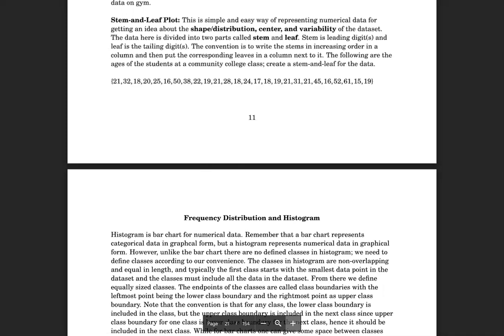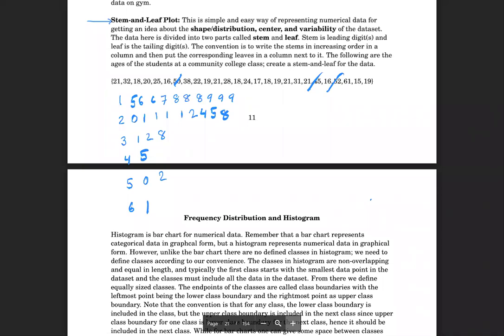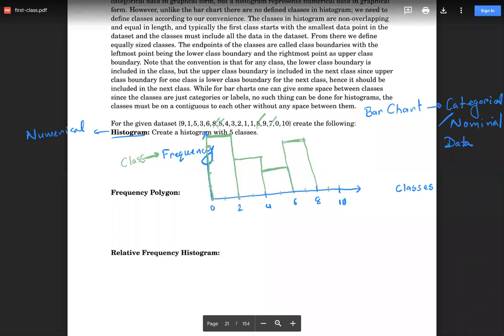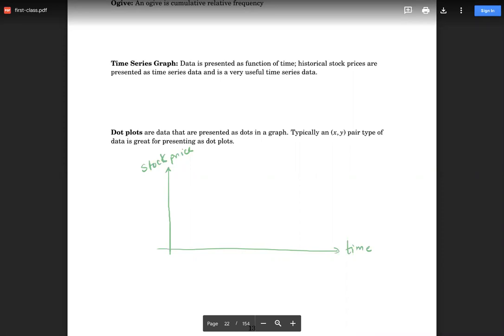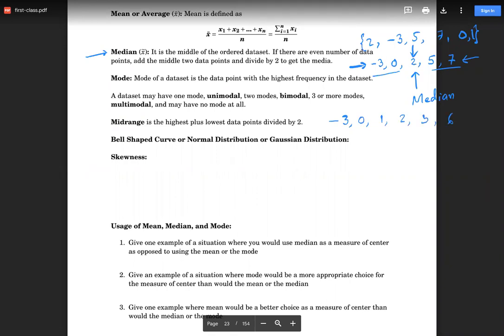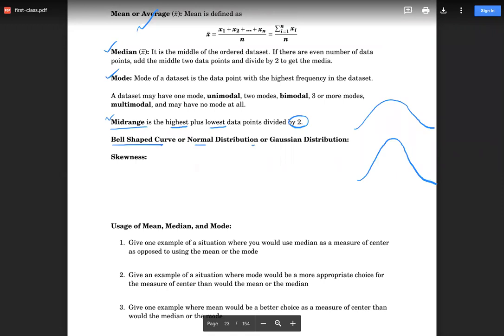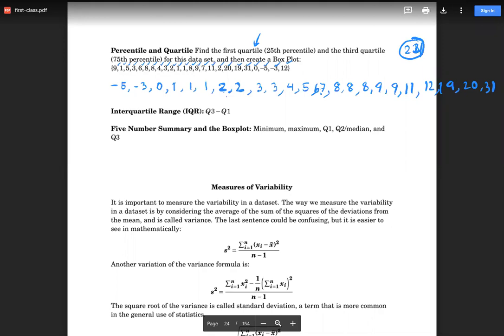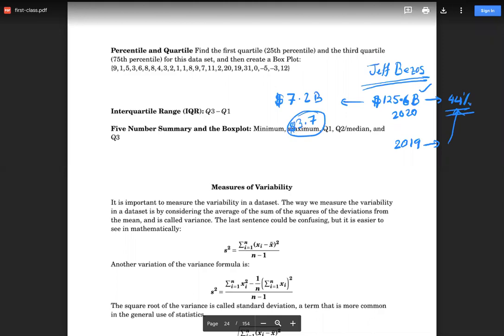Stats Lecture 4 Spring 2021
Graphing and measures of center.